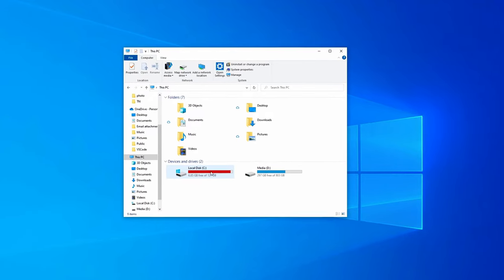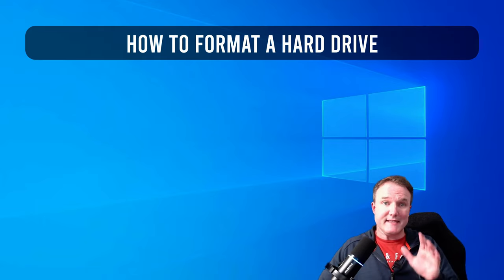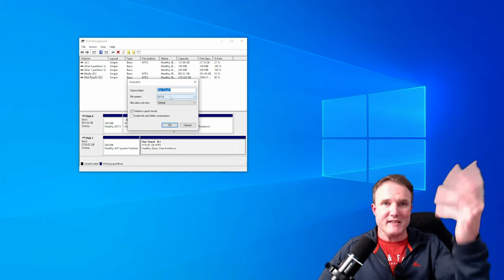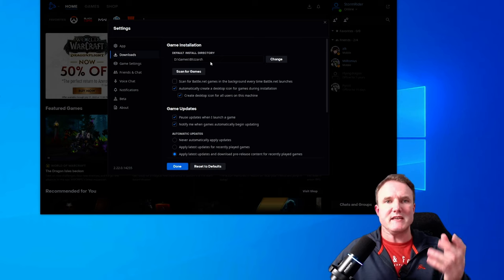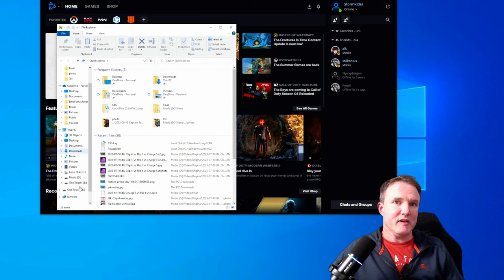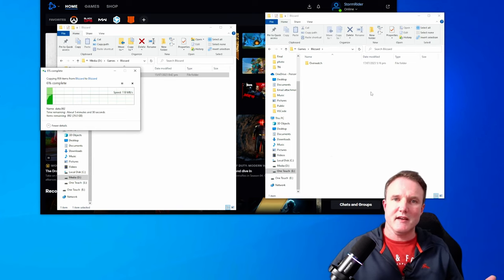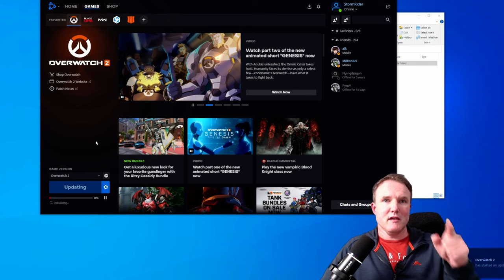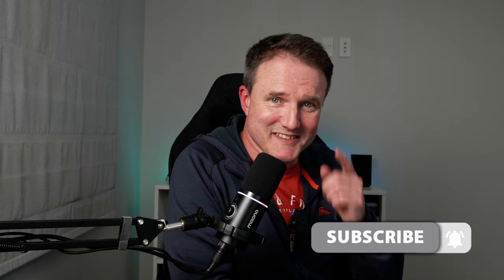HOW TO MOVE BLIZZARD BATTLE.NET GAMES TO ANOTHER DRIVE!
Run out of room on your hard drive? Need to move your Blizzard games like Overwatch 2, World of Warcraft and Diablo to a new hard drive? Well, here I show you how to do all that WITHOUT HAVING TO DOWNLOAD THEM ALL AGAIN! Press Play to find out more! 😊

⭐PURCHASE LINKS*⭐

🛒 Seagate Portable 5TB External Hard Drive
🛒 Western Digital P10 5TB External HDD
🛒 Crucial X8 2TB SSD

INTERNAL HARD DRIVES
🛒 WD_Black SN850X 2TB NVMe
🛒 WD_BLACK 2TB SN770 NVMe
🛒 Seagate BarraCuda 4TB Internal HDD

Use this link for a FREE ONE MONTH TRIAL: 🔗

For following video assets in this video were sourced from Vecteezy.com
*Twitch Overlay Stream Frame Green Screen With Neon Stock Videos

CHAPTERS
0:00 Intro
0:44 How to format a new drive
1:57 How to move Blizzard Games to a new hard drive
5:29 Outro